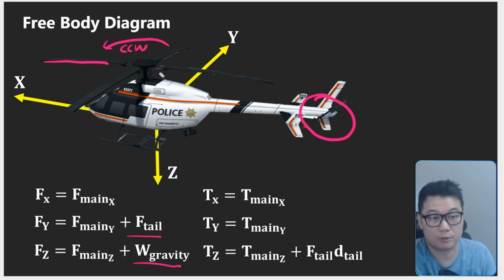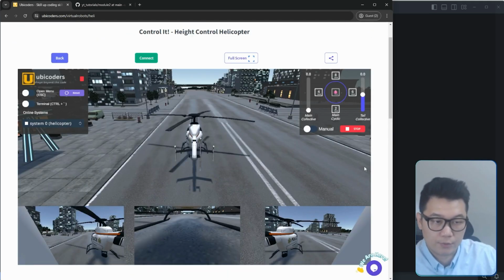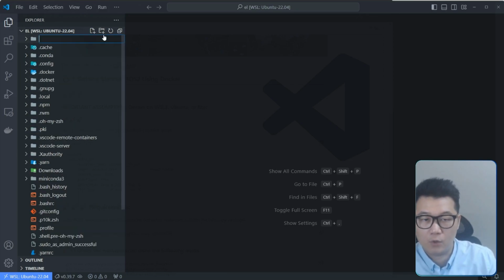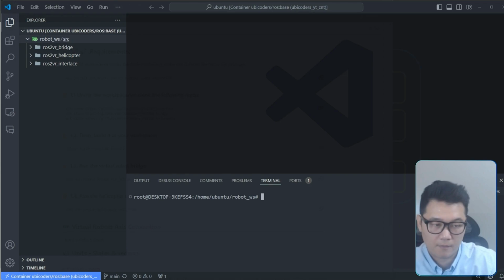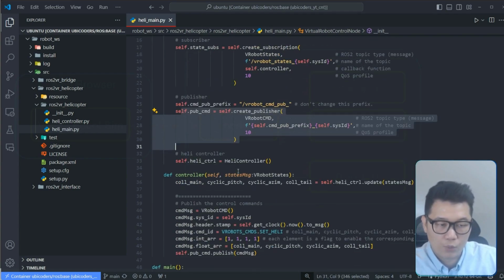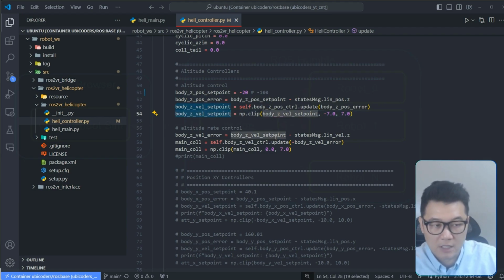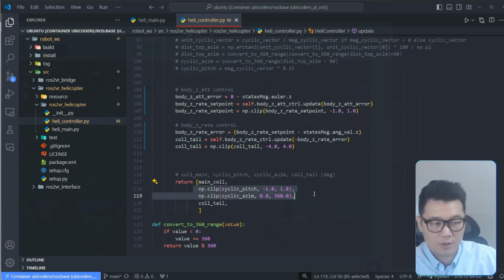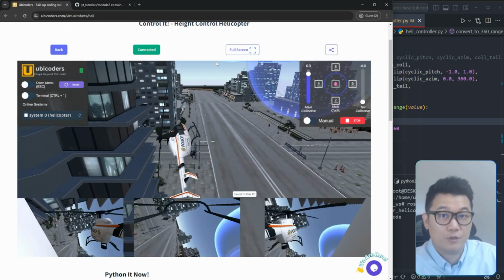Master Helicopter Control in ROS and Python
I'll show you how to control a virtual helicopter using Python and ROS2. This tutorial is perfect for robotics engineers and students interested in advanced simulations. It guides you through setting up and configuring a helicopter in a web-based virtual environment.

We'll cover:

Understanding the basics of helicopter dynamics and control.
Setting up a ROS2 environment with Docker and VS Code.
Writing and understanding ROS2 nodes for helicopter control.
Configuring and controlling a virtual helicopter.
Real-time communication between the simulation and ROS2 using a bridge.
Implementing PID controllers for altitude and heading control.
This simple and efficient setup is ideal for both beginners and experienced users. Join me to streamline your development process and start testing your ideas quickly.

⏲️Time Stamps:
0:00 intro
0:45 how virtual robot works
2:23 how airplane works - lift equation
3:05 how helicopter works - lift equation
3:32 angle of attack and lift coefficient
4:12 helicopter free body diagram
6:15 virtual helicopter
7:18 coding environment setup
9:43 code explanation
13:31 running the script
 14:08 limit of the current script and what's next